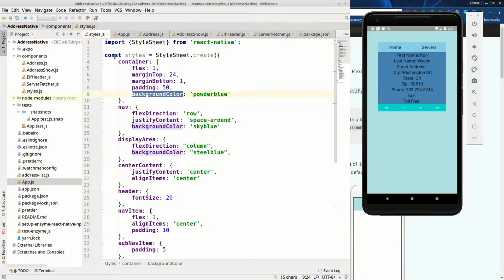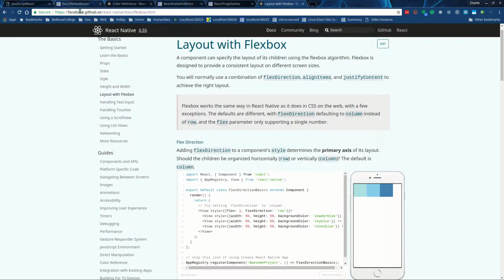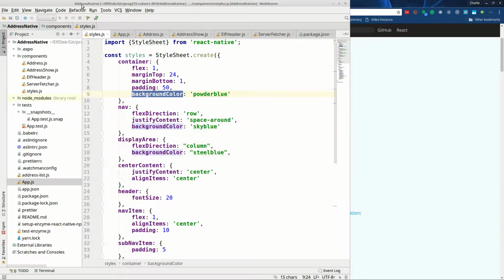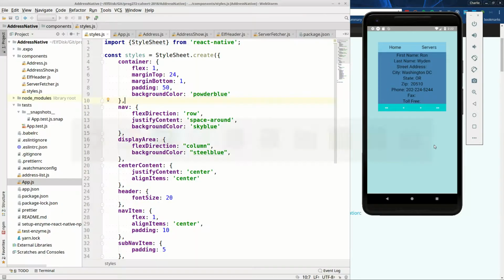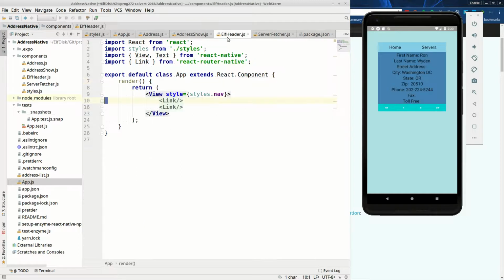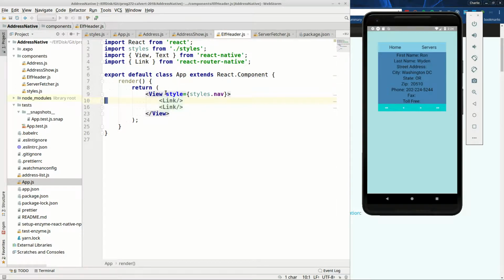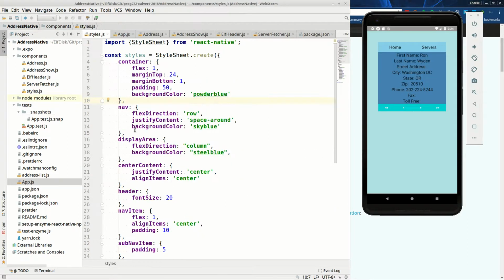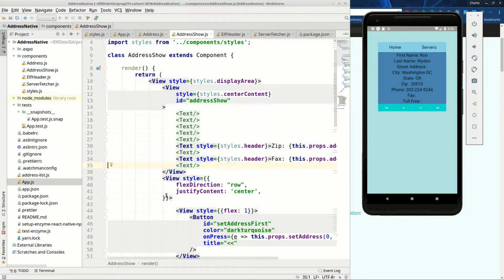Native Flex Box